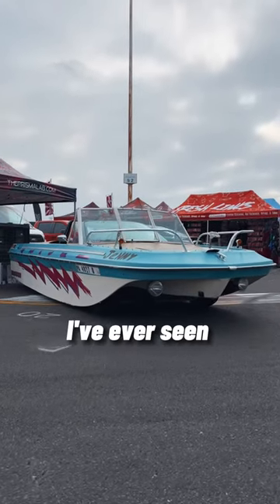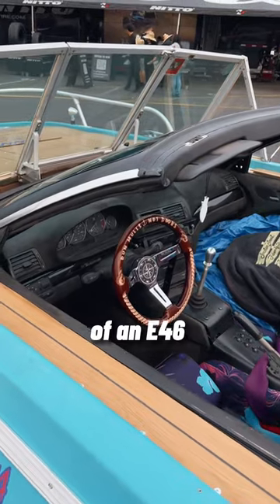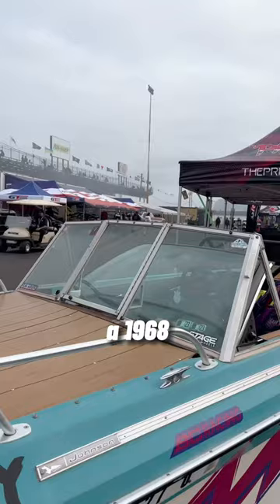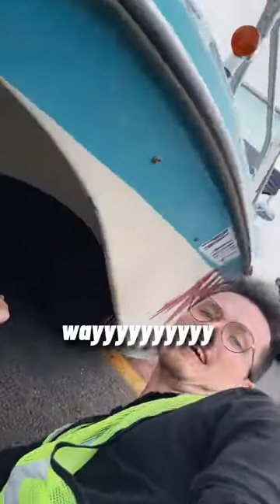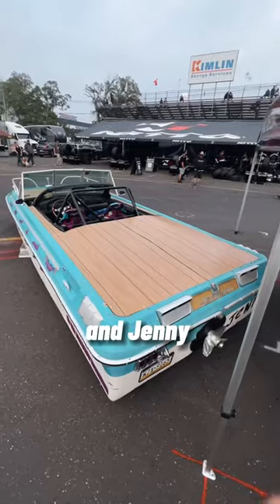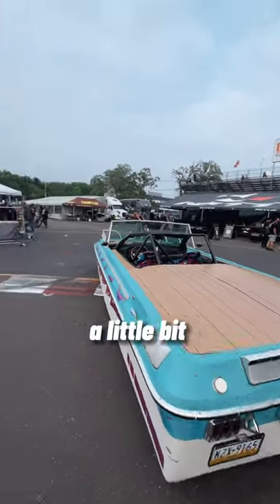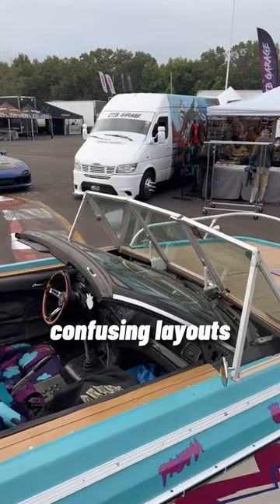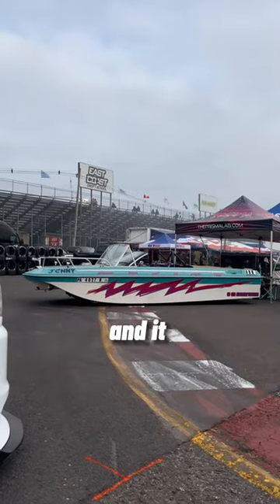A Drift Boat Shouldn’t Be A Thing, But It Is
I've never come across a car, that looks like a boat, that can drift well. Yet here we are. So enjoy this random, somewhat weird build that I can't really say I have any words for..